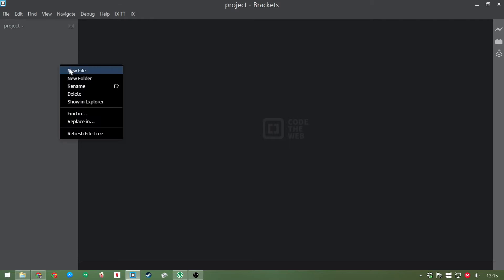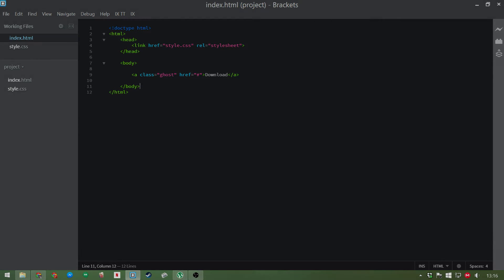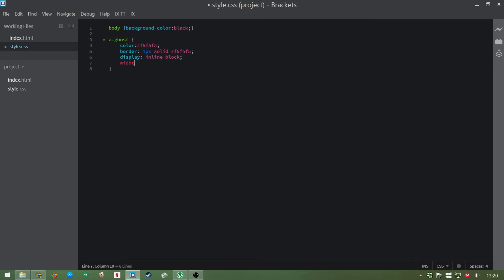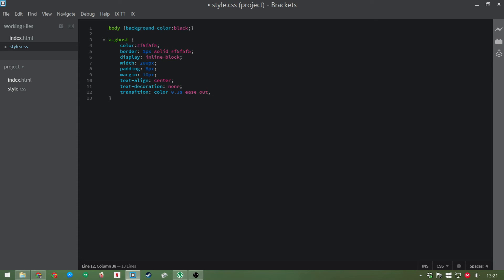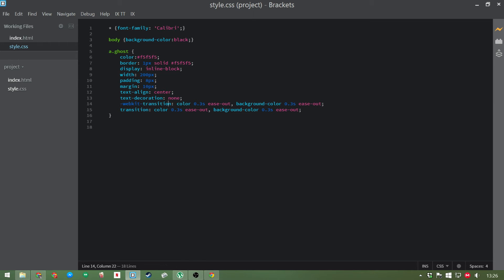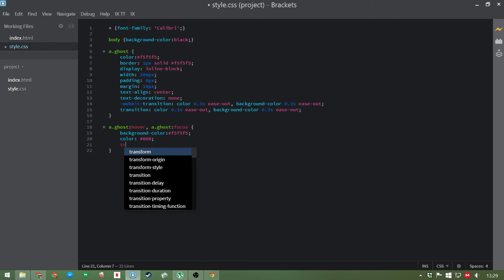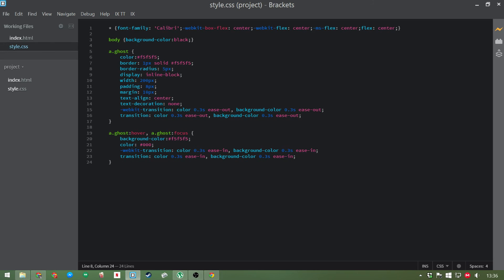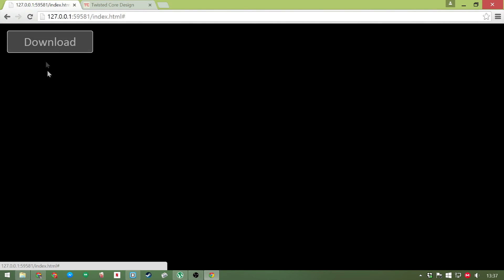Ghost Buttons in CSS - Twisted Core Tutorial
How to make the latest web trend, the Ghost button, in CSS.